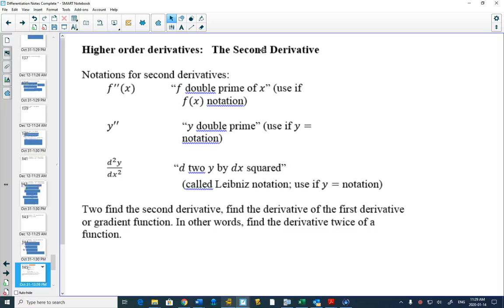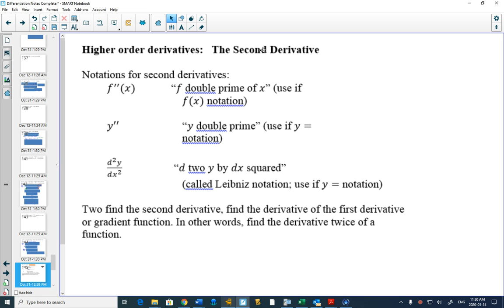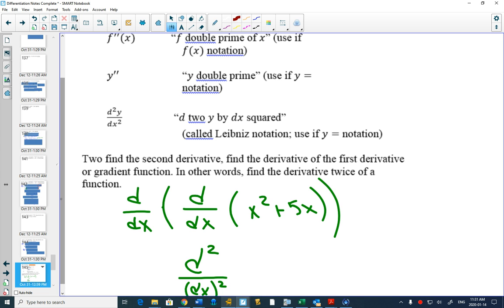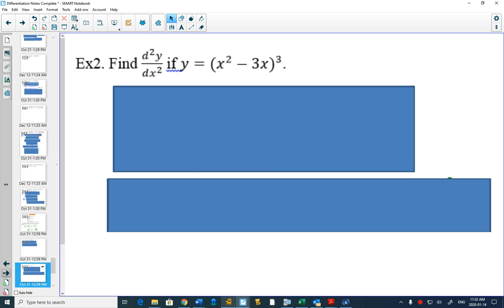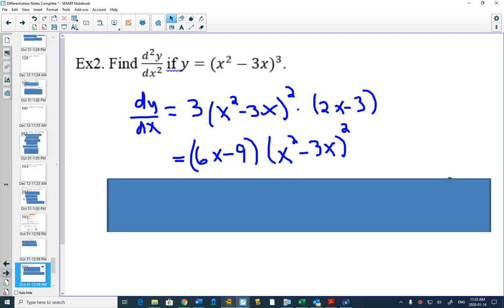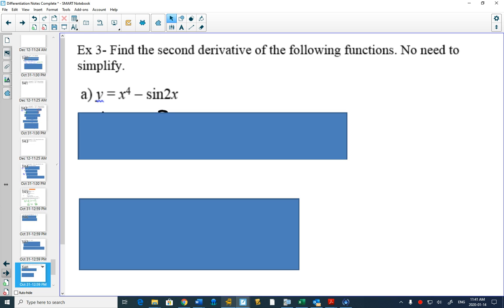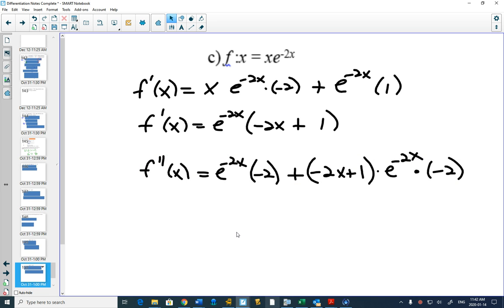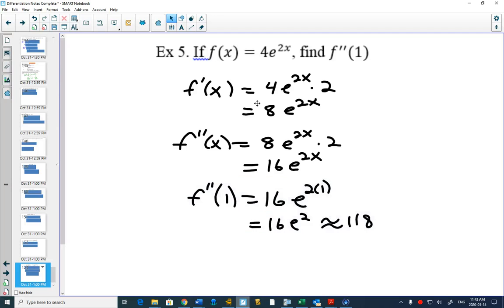40SP Absolute Value Functions